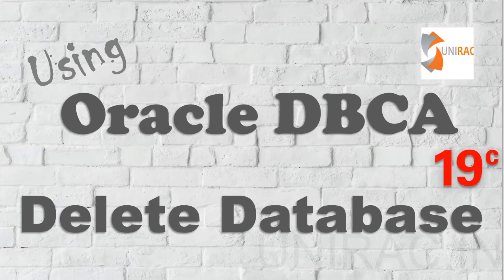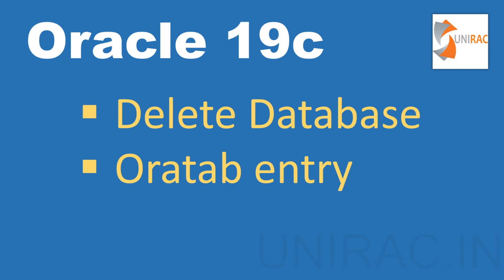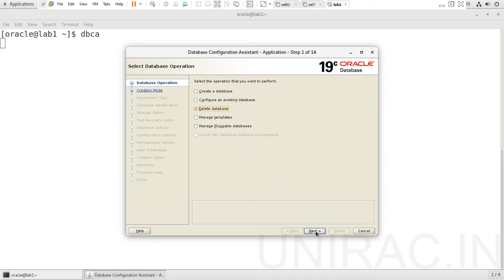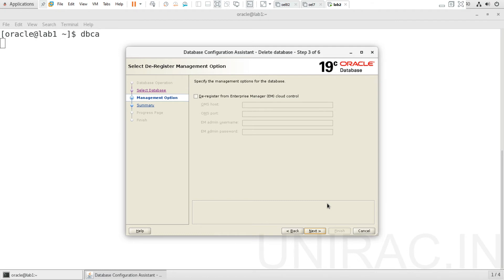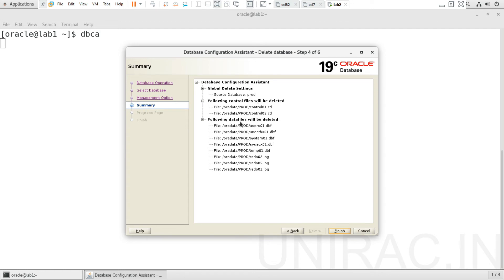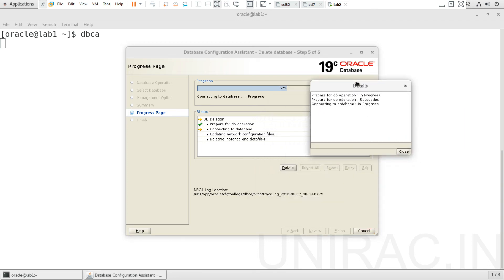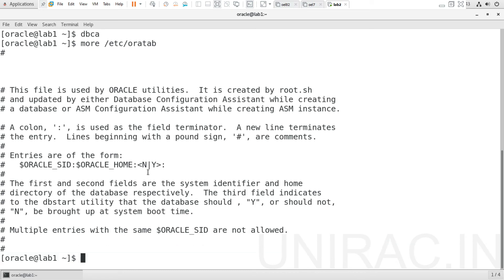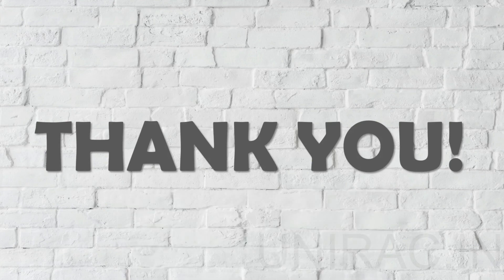how to drop database in oracle || remove database || delete database || dbca || delete instance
In this oracle database tutorial will learn, how to drop database in oracle.
How to delete oracle database in linux.
You can use Database Configuration Assistant (DBCA) to delete a database. When DBCA deletes a database, it shuts down the database instance and then deletes all database files. On the Windows platform, it also deletes associated Windows services.

To drop a database using DBCA:

    Start DBCA as described in "Starting DBCA".
    In the Database Operation window, select Delete Database and click Next.
    Select the database to delete and click Next.

how to delete a database in oracle,
how to remove a database in oracle,
How to remove a database instance in oracle,
How to delete a database instance in oracle

At this point, you have accomplished the following:

    Deregistered the selected instance from its associated Oracle Net Services listeners
    Deleted the selected database instance from the instance's configured node
    Removed the Oracle Net configuration
    Deleted the Oracle Flexible Architecture directory structure from the instance's configured node.

how to delete database in oracle.
How to drop database in oracle.
drop database oracle 12c.
drop database,drop database oracle sql developer.
how to drop database in oracle 11g using dbca.
drop database oracle 19c,steps to drop oracle database manually.
how to delete oracle 11g database,dropping database with sql*plus.
how to drop a oracle database from command line.
how to delete a database instance in oracle,delete instance in oracle.
delete oracle instance,remove a database instance

Note: Please don't try in your office machines